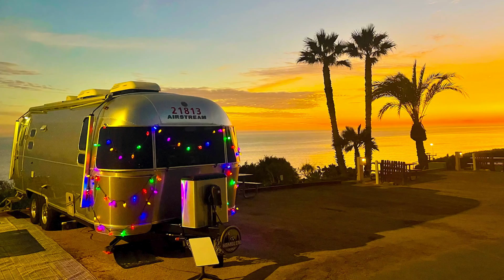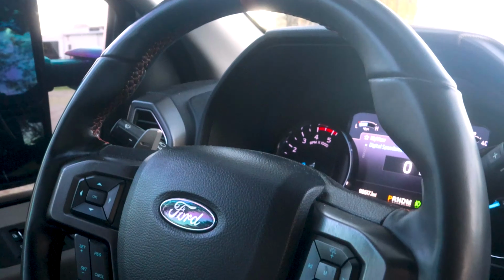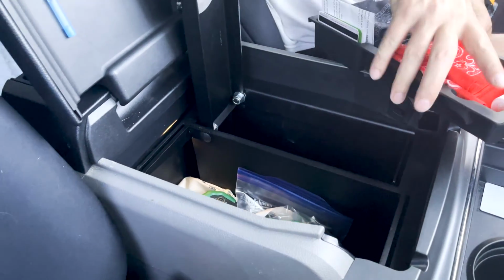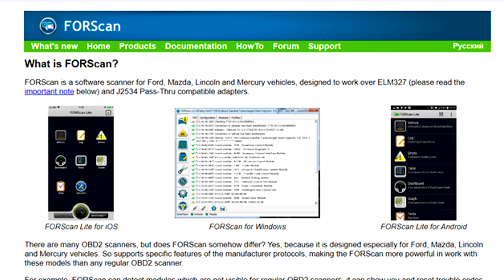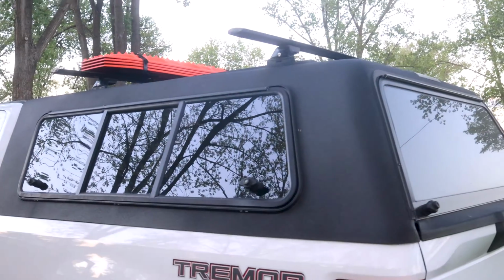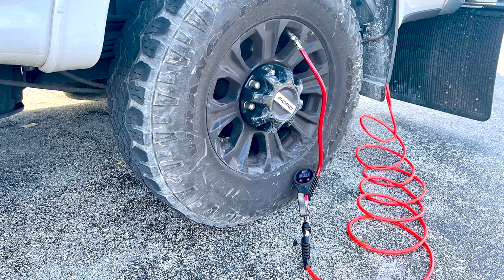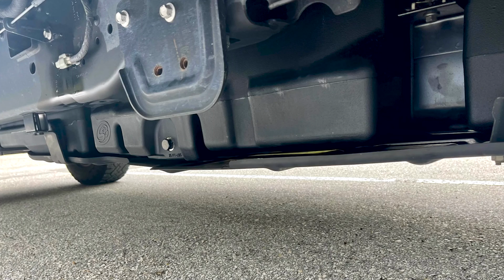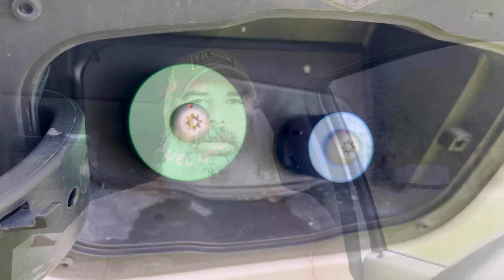A tour of our RV Tow Vehicle - 2020 Ford F-250 Super Duty Tremor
We’ve talked a lot about our Airstream but haven’t really touched on our tow vehicle. It’s just as important. It gets us from place to place and allows us to explore new areas once we arrive.

Over time we’ve made a few changes along the way to help make our lives easier on the road. Come along as we run through the modifications we’ve made and how they help as we tour the country, living in our Airstream.

▬ Links 🔗 ▬▬▬▬▬▬▬▬▬▬▬▬
Raptor Steering Wheel

USBA and USBC Power Port

Garmin Dash Cam

WeatherTech Floor Liners

Rough Country Seat Covers

Fox ATS Adjustable Steering Stabilizer

Sumo Springs

MAXTRAX Recovery Boards

WeatherTech Tech Liner

ARB Dual Compressor

Andersen Weight Distribution Hitch

Rock Tamers

Factor 55 HitchLink 3.0

Warn Epic Shackle

▬ Chapters ⏲ ▬▬▬▬▬▬▬▬▬▬
00:00 – Introduction
02:10 – Raptor Steering Wheel
03:07 – Built Right Dash Mount and Power
03:43 – Garmin Dash Cam
04:36 – E&G Console Vault
05:27 – WeatherTech Floor Liners
05:46 – Rough Country Seat Covers
06:08 – Dog Travel Setup
07:07 – Built Right Rear Seat Release
07:53 – FORScan Software Updates
09:30 – Fox ATS Adjustable Steering Stabilizer
09:49 – Sumo Springs
10:17 – ARE V series Topper
12:07 – MAXTRAX Recovery Boards
12:20 – WeatherTech Tech Liner
12:24 – BuiltRight Bedside Racks
12:45 – ARB Dual Compressor
13:50 – Tugboat Horn
14:56 – SEIC Stationary Engine Idle Control
15:26 – S&B 60 Gallon Fuel Tank
16:23 – Misc Exterior Items
16:35 – Andersen Weight Distribution Hitch + Rock Tamers
16:45 – Factor 55 HitchLink + Warn Epic Shackle
17:00 – The Tank Warden – Locking Fuel + DEF Caps
18:17 - Outro

▬ Music 🎵 ▬▬▬▬▬▬▬▬▬▬
Song: Down by the Creek
Artist: Victor Lundberg

Song: More Than Yesterday
Artist: Daniel Kaede

Song: Stonefence Drive
Artist: American Legion

Song: Mountain Air
Artist: Cody Francis

Song: Far Away from Home
Artist: Johan Glossner

Song: Big Sur
Artist: Roy Edwin Williams

Song: Dimmed Lights
Artist: Northside